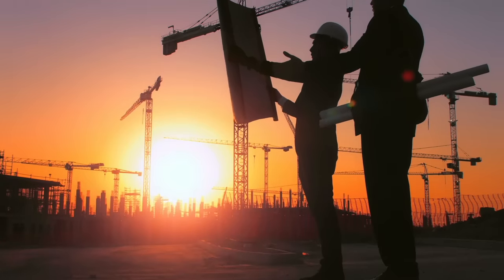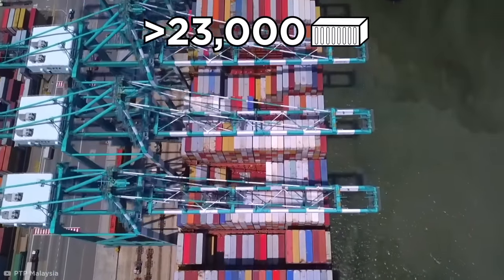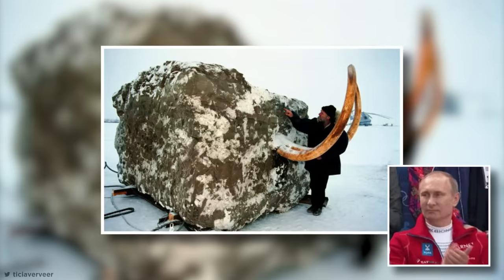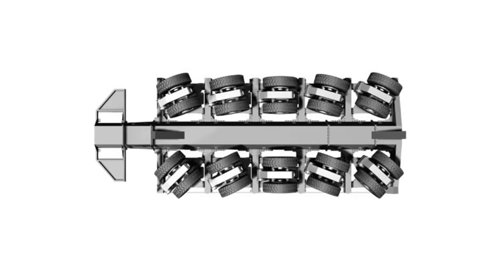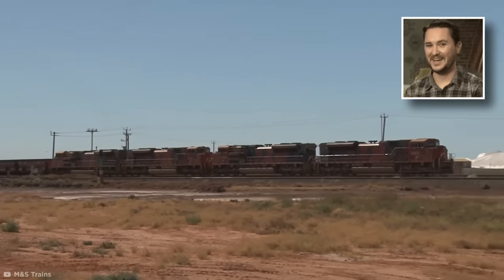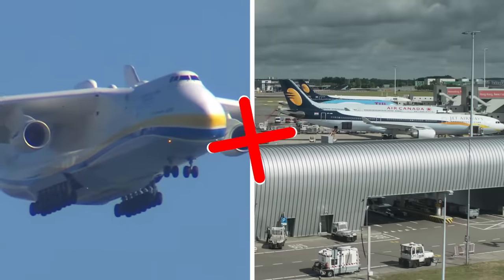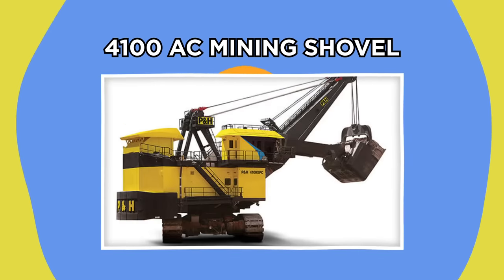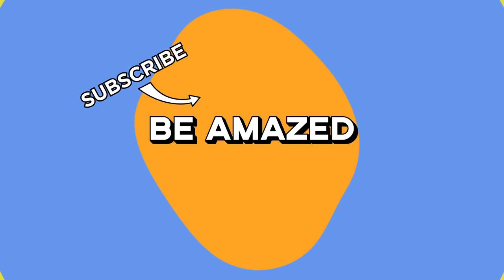Biggest Vehicles Ever Made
Engineering is amazing. Its brought us some amazingly large vehicles you've probably never heard of. Lets take a look at some huge vehicles!

Legal Stuff.